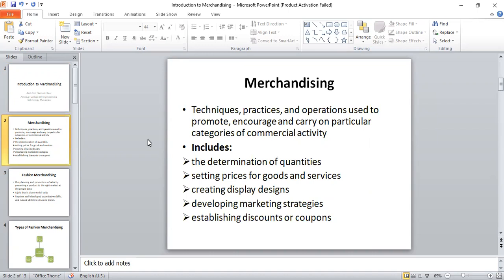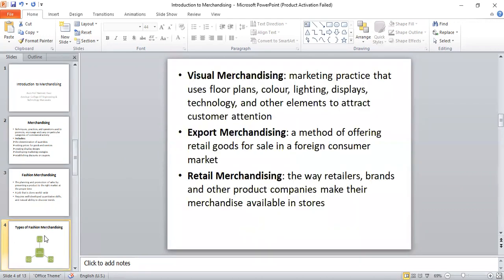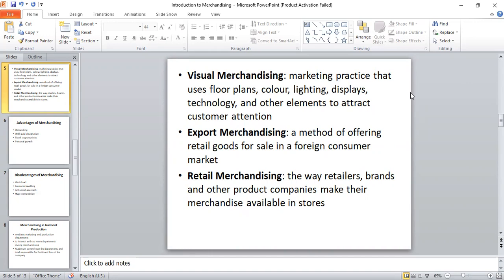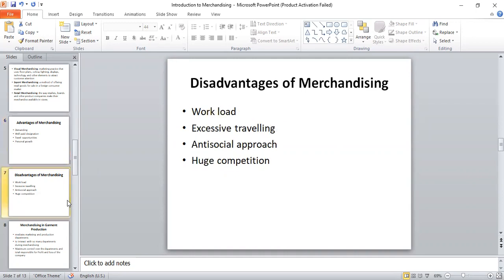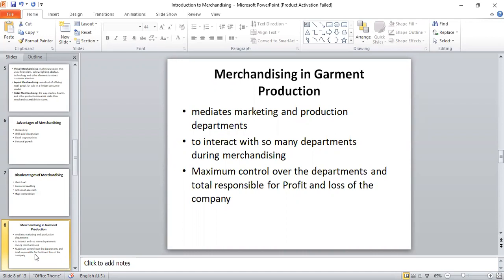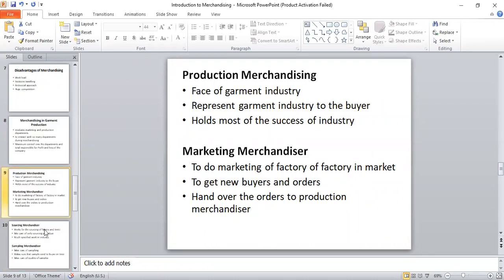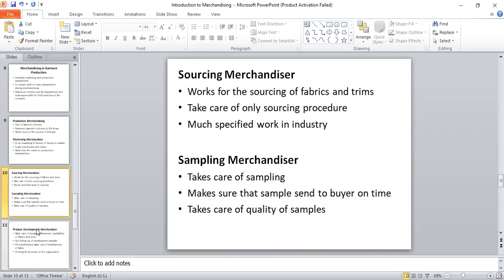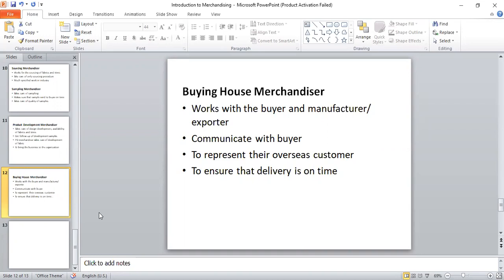Introduction To Merchandising